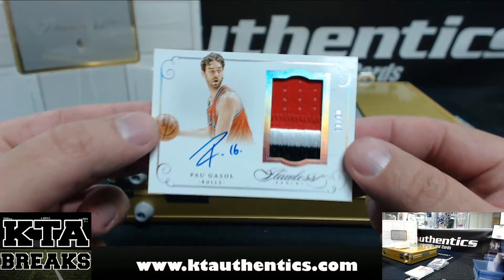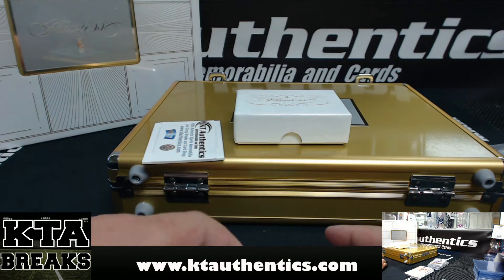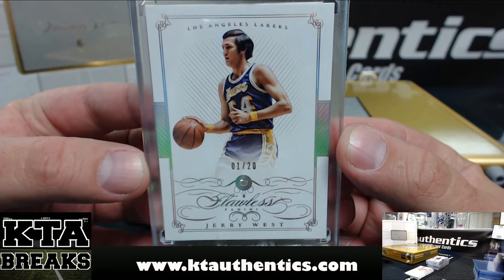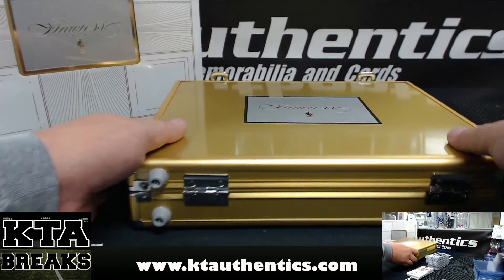KTAuthentics - 2015 Panini Flawless Basketball 2 box Case - Lisu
2015 Panini Flawless Basketball 2 box Case - Lisu